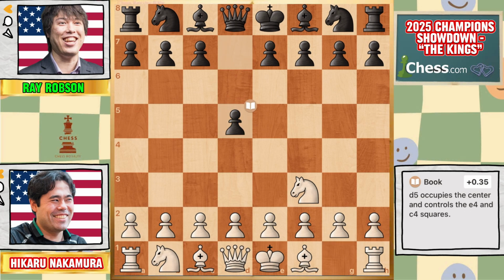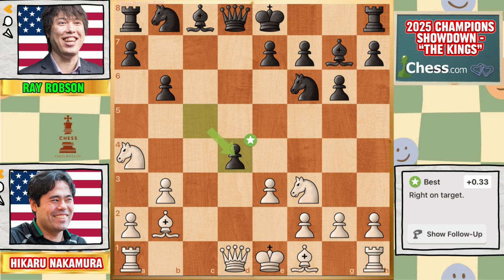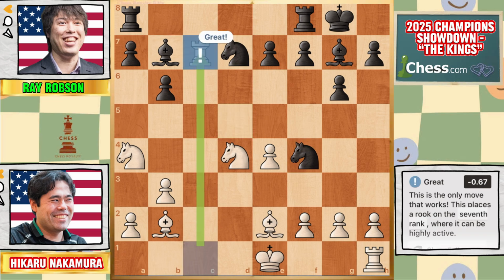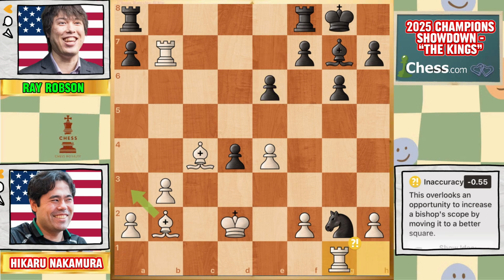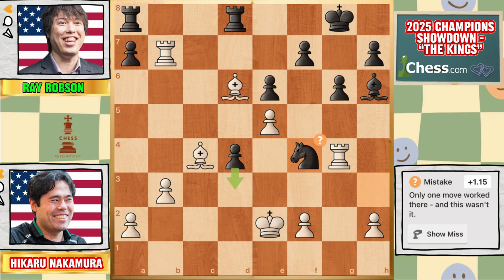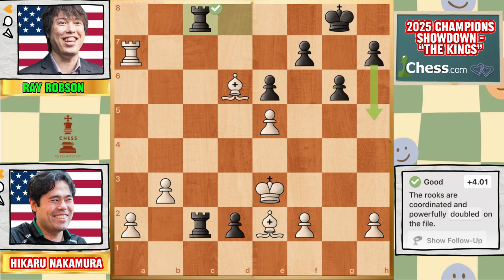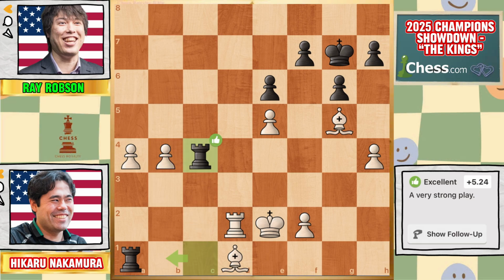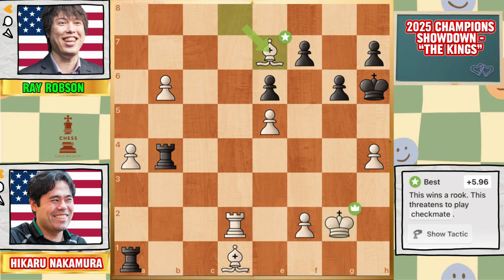Nakamura, Hikaru vs. Robson, Ray | Champions Showdown - The Kings Saint Louis, US 05 Mar 2025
Nakamura, Hikaru vs. Robson, Ray | Champions Showdown - The Kings Saint Louis, US 05 Mar 2025 Round: 2.1